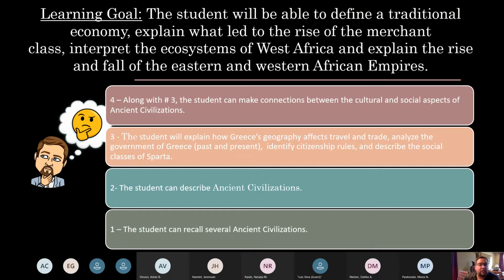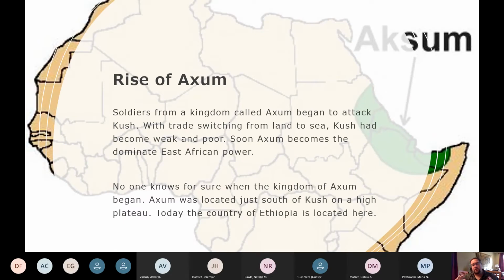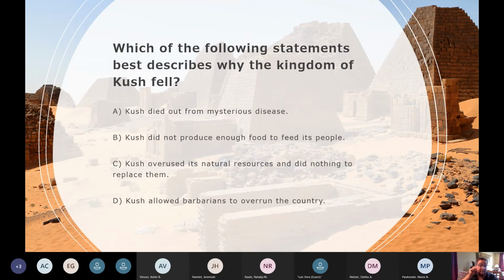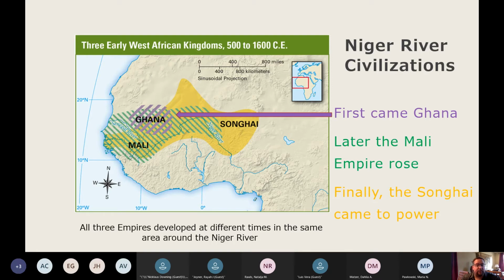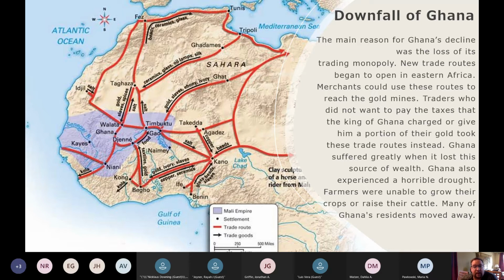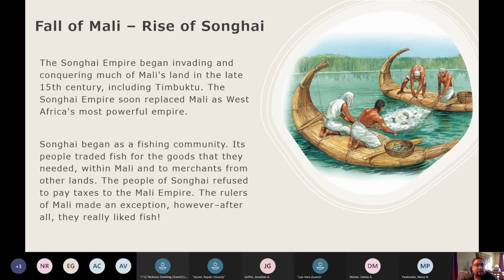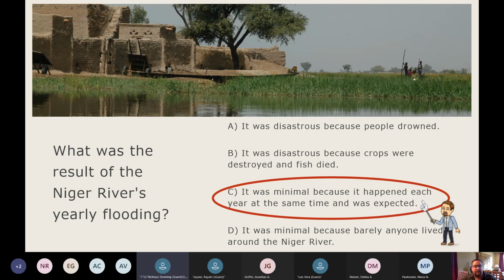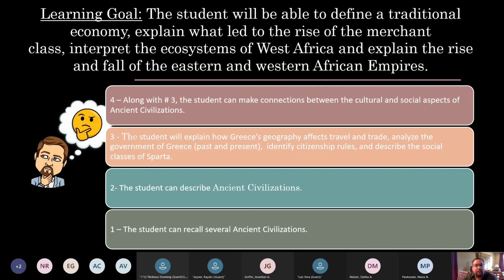East and West Africa